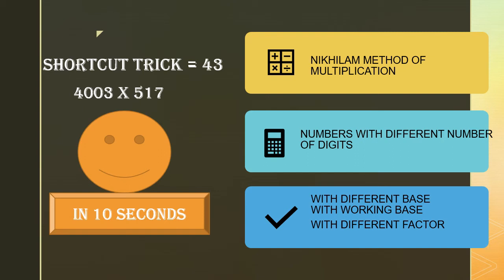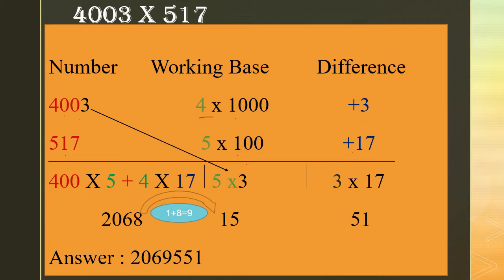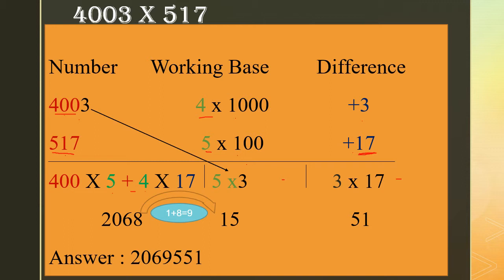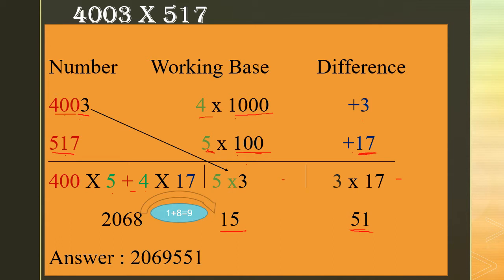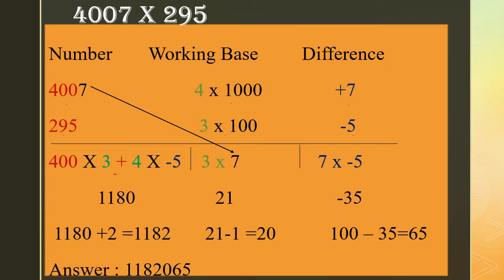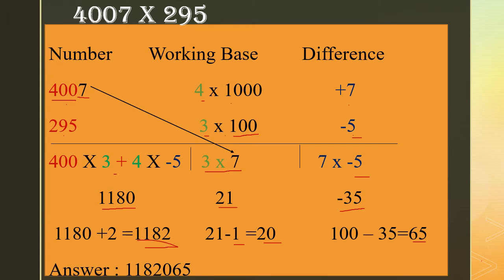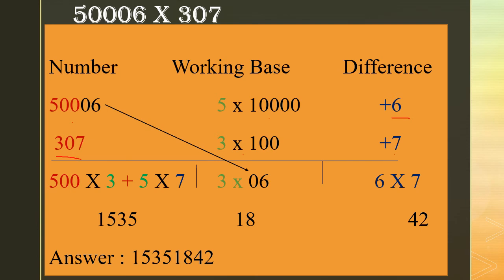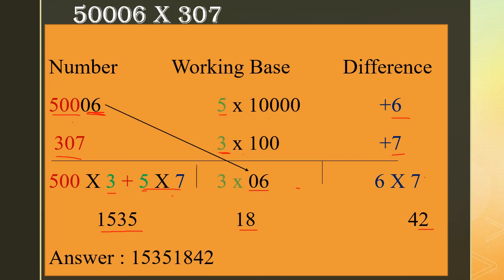Multiply by Nikhilam method with different factor - 4003 x 517 -- 15 seconds trick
In this video we are using nikhilam approach to multiply two numbers with different number of digits , different  base , different working base and different factor.
Compare to traditional method of multiplication this method is very fast  and effective and if practiced well we can get our result in 10 - 15 seconds.